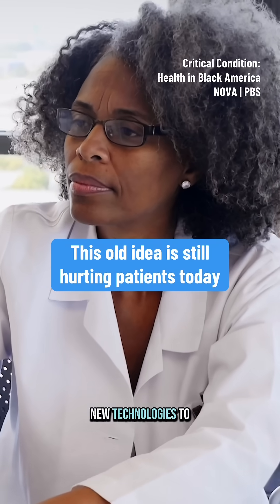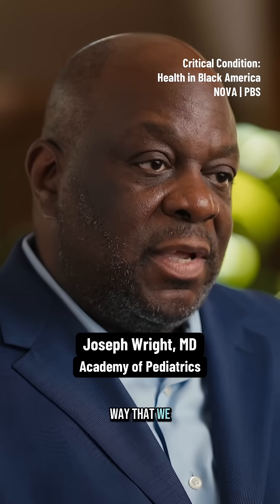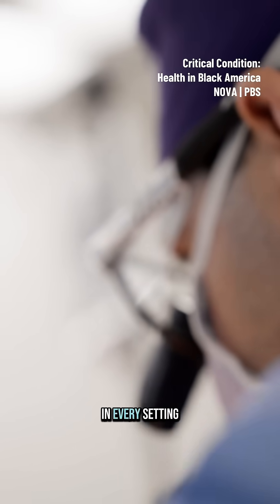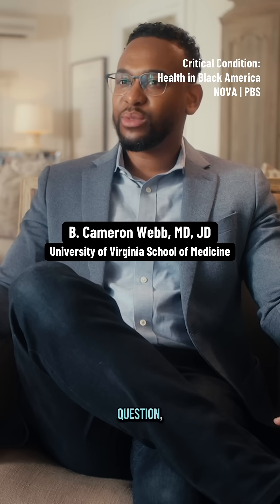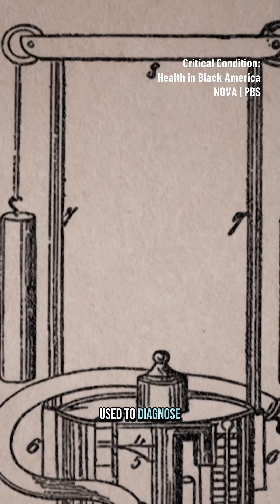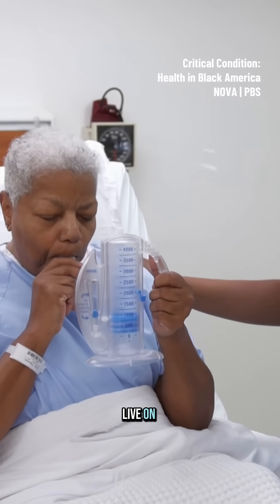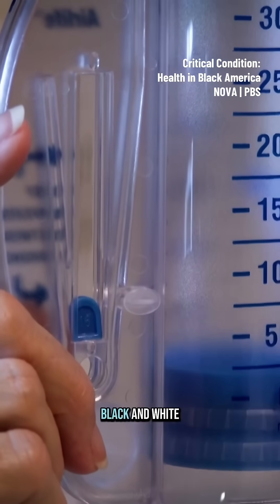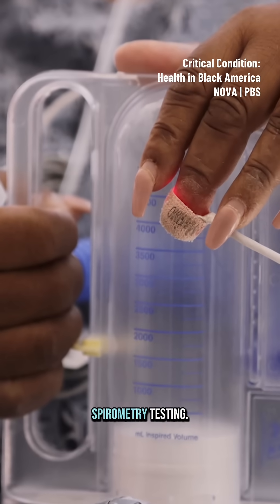This old idea is still hurting patients today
Old ideas about lung function that have since been proven wrong still influence medical care today.